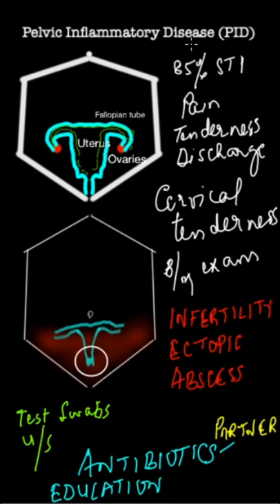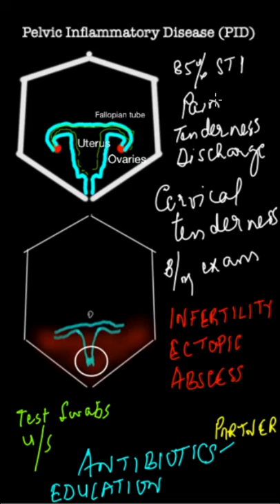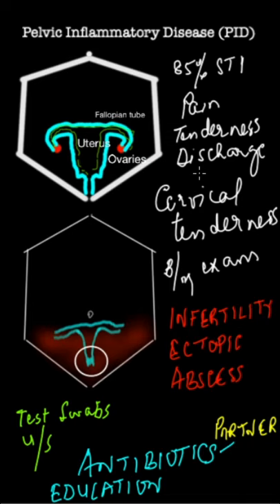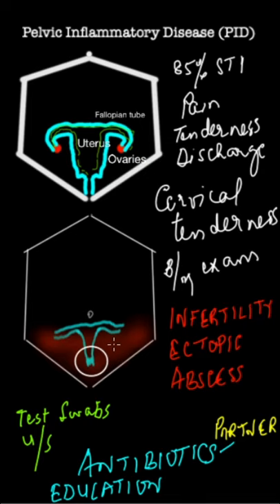Pelvic Inflammatory Disease Symptoms in Females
This video provides a brief overview of Pelvic Inflammatory Disease (PID). Pelvic inflammatory disease is a common cause of abdominal pain in most cases secondary to sexually transmitted diseases, such as Gonnorhoea and Chlamydia. This video explains the symptoms and presentation and the basics of treatment. It is an ailment of females and is associated with pelvic pain, discharge, and painful intercourse. It increases the risk of ectopic pregnancy, abscess, and infertility.
This is part of a series of describing different causes of abdominal pain.
Strictly for information only.